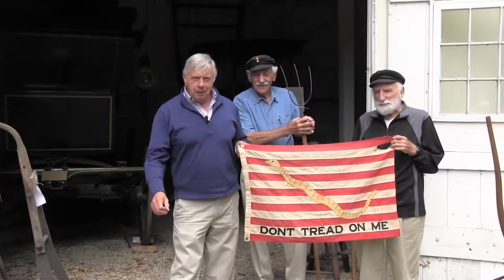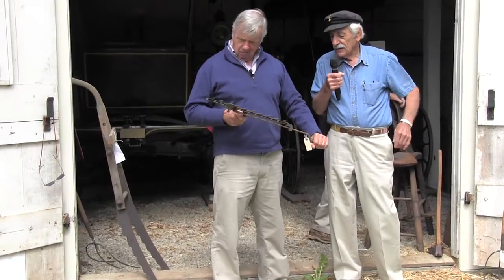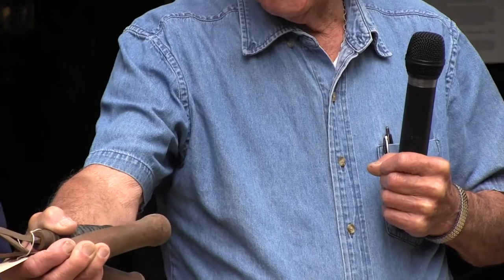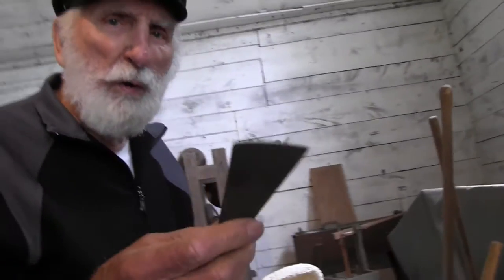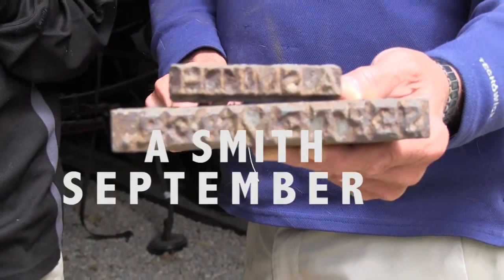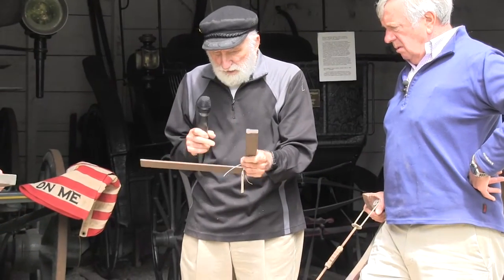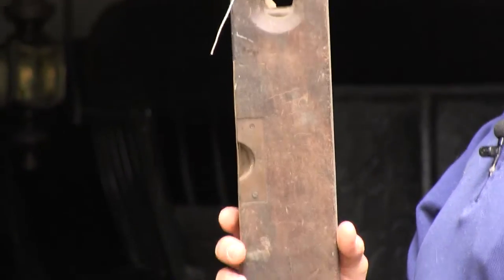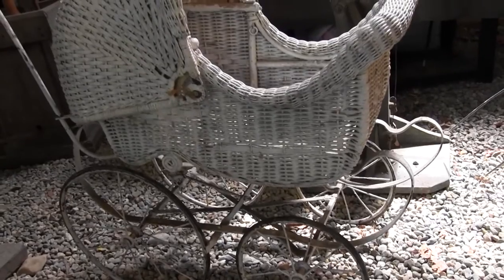COA: Old Farm Tools Part II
Paul heads down to the Ipswich Heard House and gets a lesson on old farm tools from Jake Burridge & Jim Giannakakis.